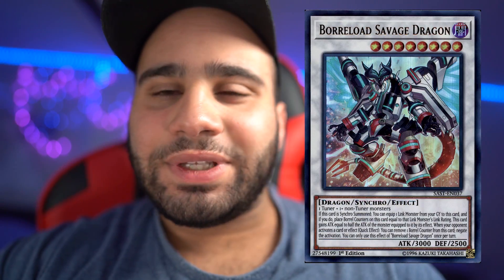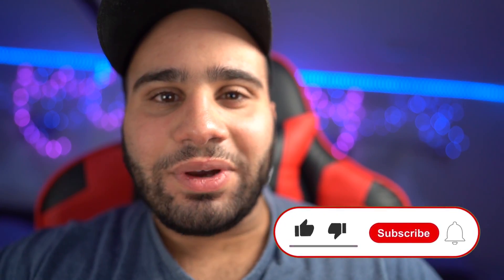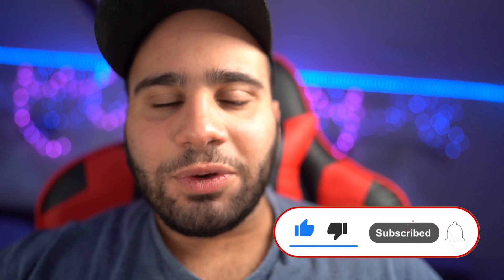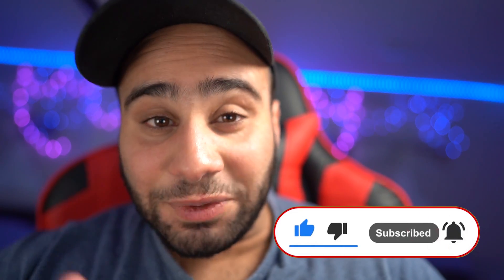This Card INSTANTLY Makes You WIN !! Witch's Strike Card Review